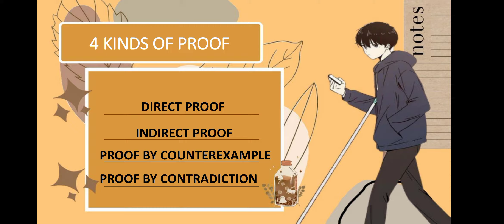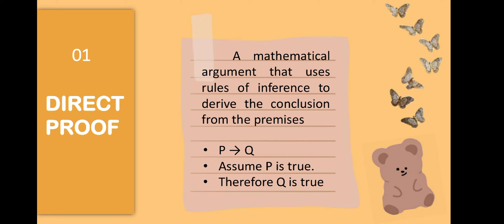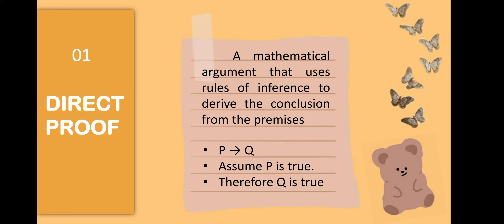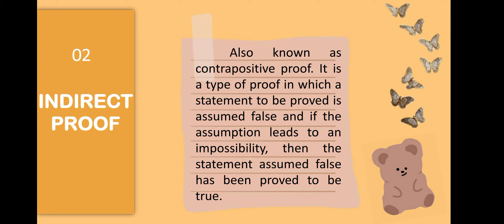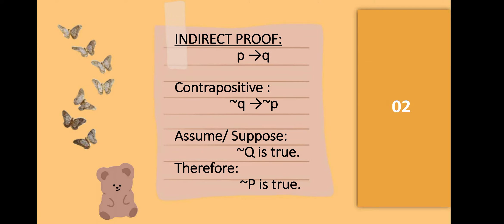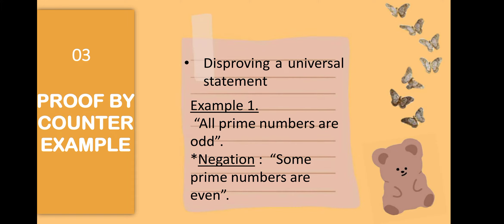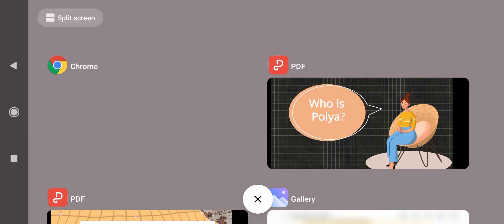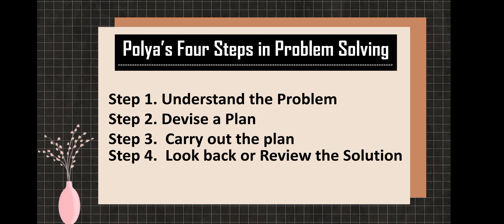Kinds of Proof and Polya's Four Steps in Problem Solving